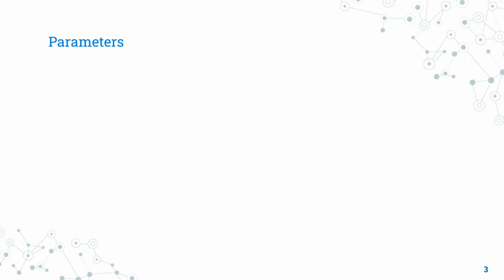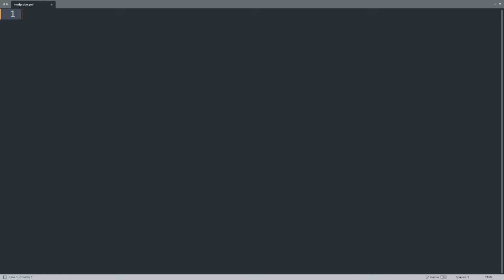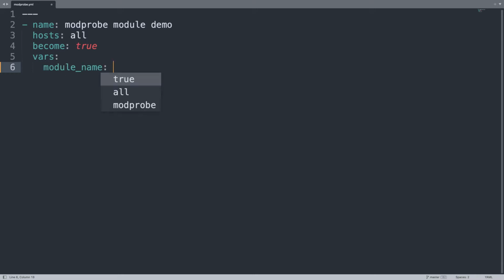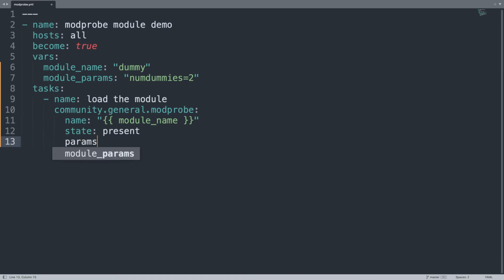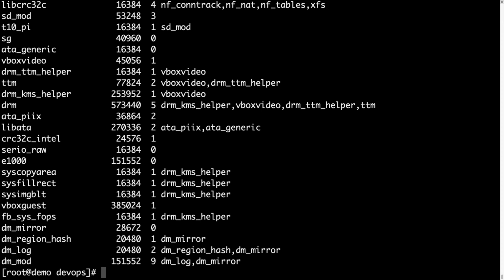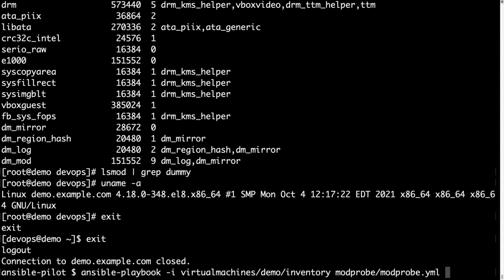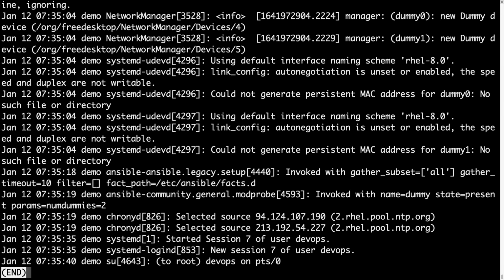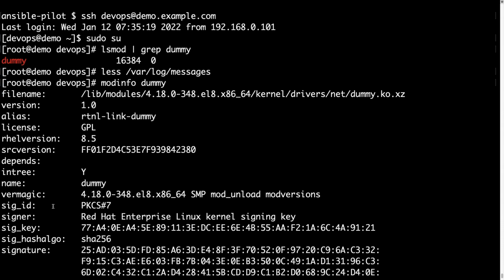Load and Unload Kernel Modules in Linux - Ansible module modprobe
How to automate the Linux Kernel module loading of the "dummy" module with parameters on an example machine with Ansible.

Timestamps
00:00 Introduction
00:21 community.general.modprobe Ansible module
00:57 parameters of community.general.modprobe
02:11 modprobe module demo playbook
05:00 modprobe module execution and verification
08:30 Recap

200+ Automation Examples For Linux and Windows System Administrator and DevOps

200+ Automation Examples For Linux and Windows System Administrator and DevOps